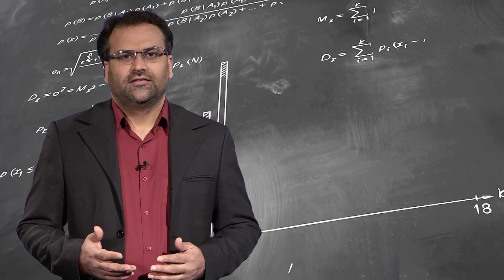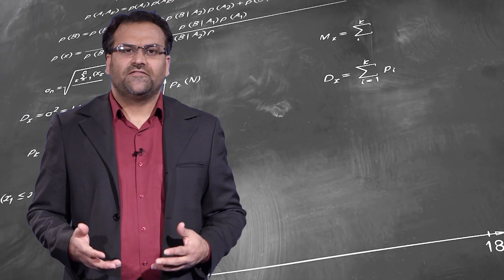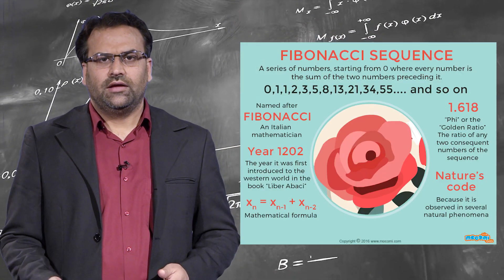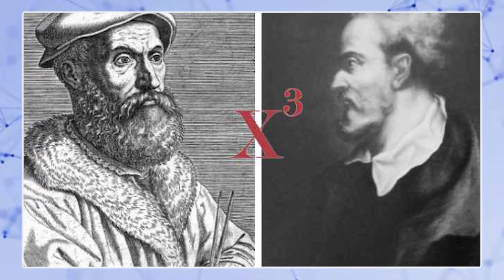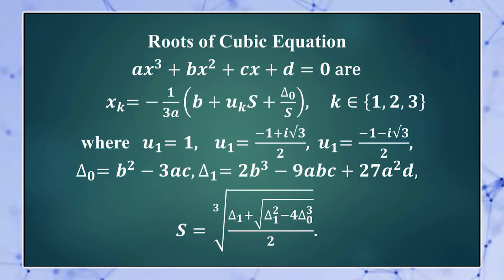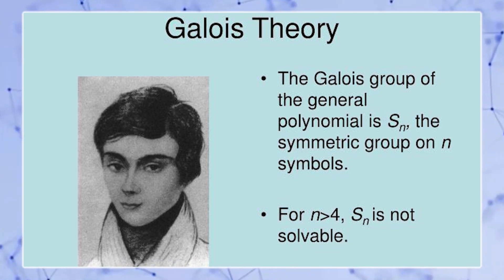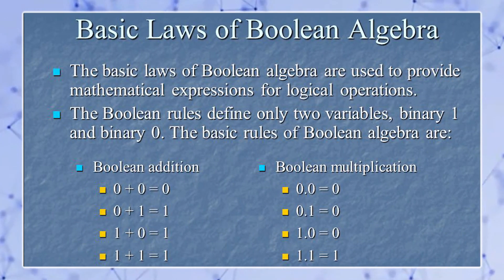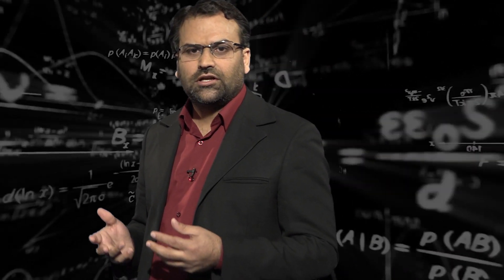Story of Algebra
What is algebra? Where did it come from? And how it is developed over thousand years to its modern form? The story of our search to answer these questions is the story of algebra. In this story we will see how modern algebra has been developed in pursuit of restorations, proofs and symmetries in mathematics and physics.